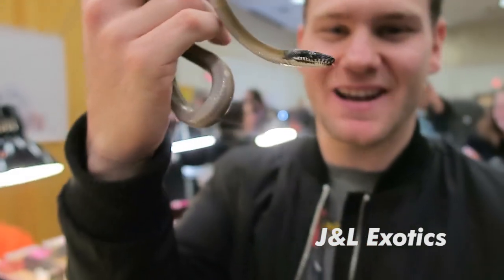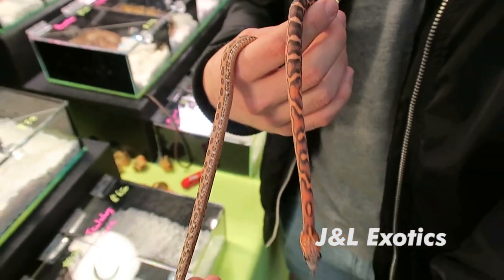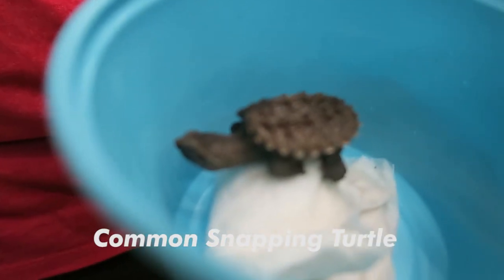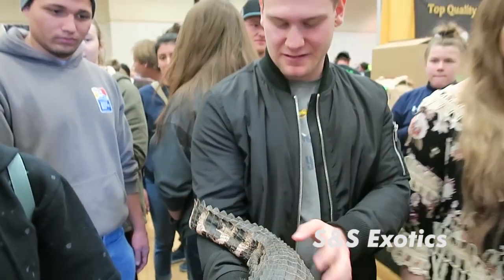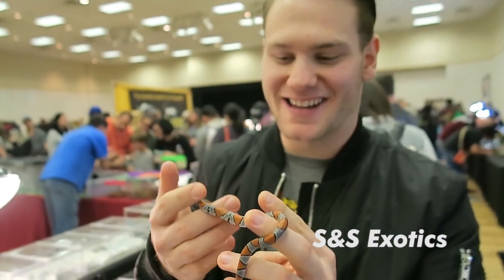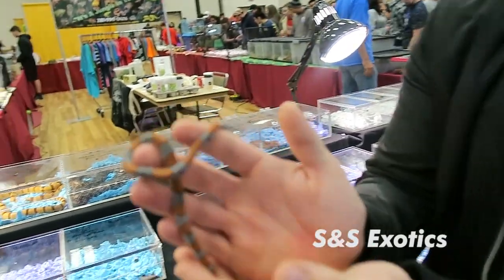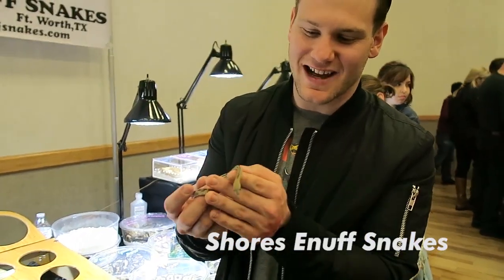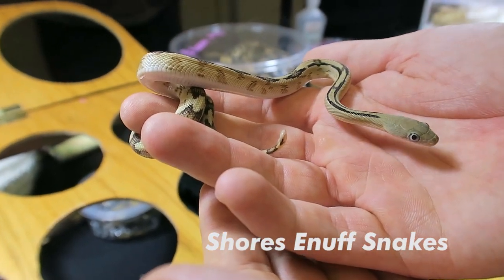HOLDING A CROC AND SCALELESS SNAKE!!!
We travel to Repticon Dallas to meet some awesome reptiles! I will show you a Dwarf Caiman, White Lipped Python, Scaleless Corn Snake, Woma Python, Common Snapping turtle, and a Trans-pecos Rat Snake!! Stay till the end for some Amazon Tree Boa and Green Tree Python Feedings!
Some of my favorite reptile supplies!
HerpStat Thermostat
Sani Chip
Maxima Vet Cleaner
What Camera do I use?